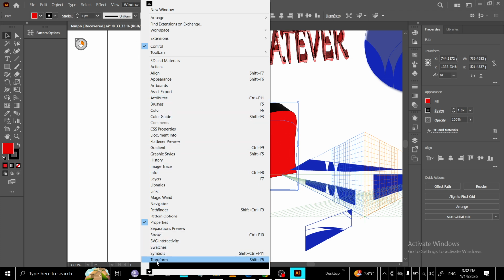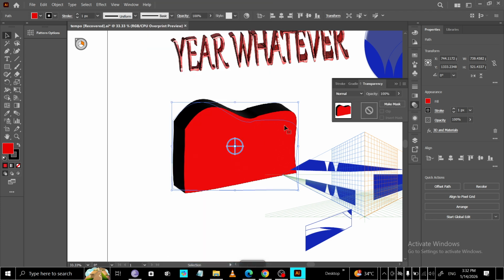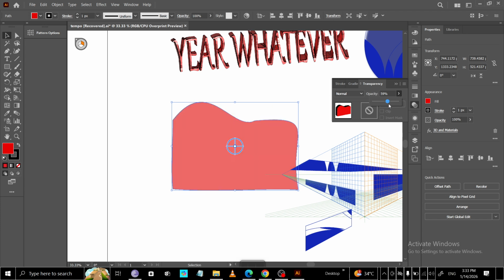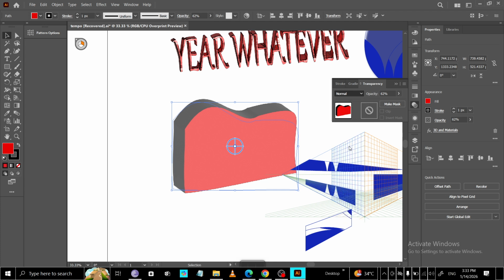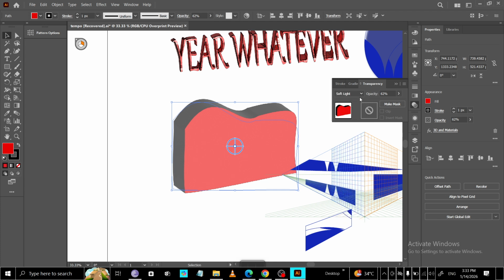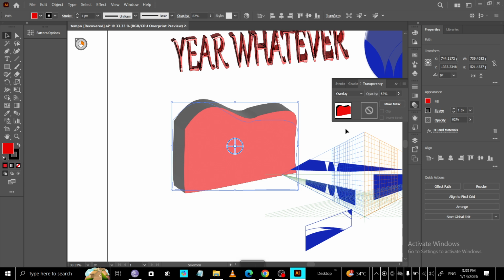How to Use Transparency in Adobe Illustrator 2026 (Quick & Easy)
In this tutorial, we will explore the essential techniques for effectively using transparency in Adobe Illustrator, a vital skill for any designer looking to enhance their artwork. Transparency can add depth, create overlays, and produce captivating effects that elevate your designs to the next level.

By watching this video, you'll learn how to adjust transparency settings, utilize blending modes, and apply opacity masks to your illustrations. Master these tools today and unlock new creative possibilities in your designs. Watch till the end for expert insights!